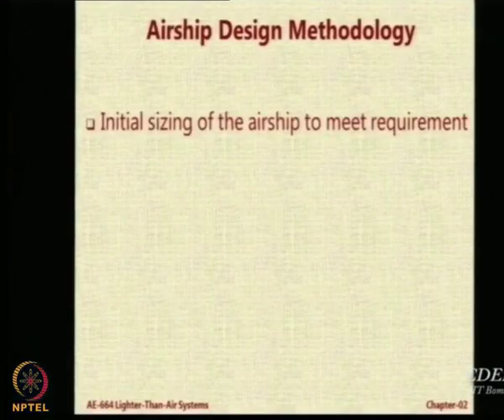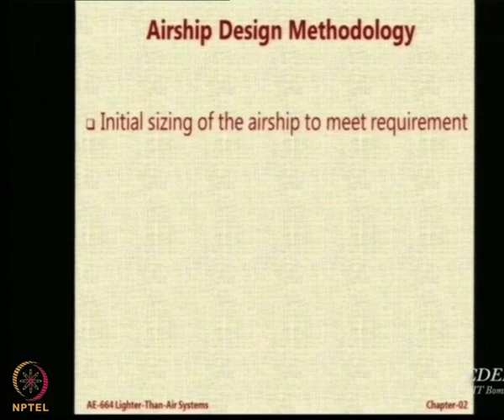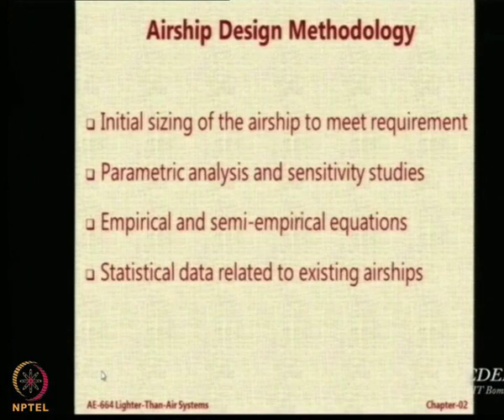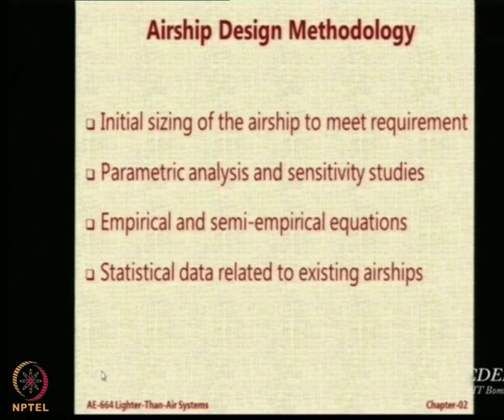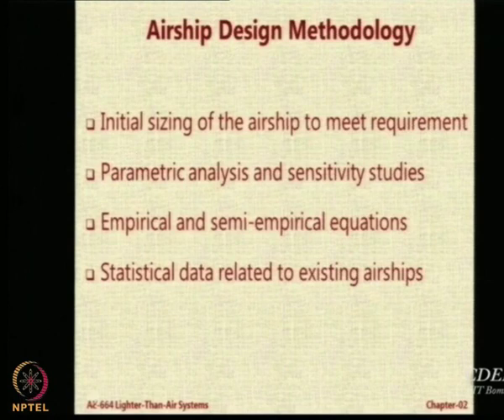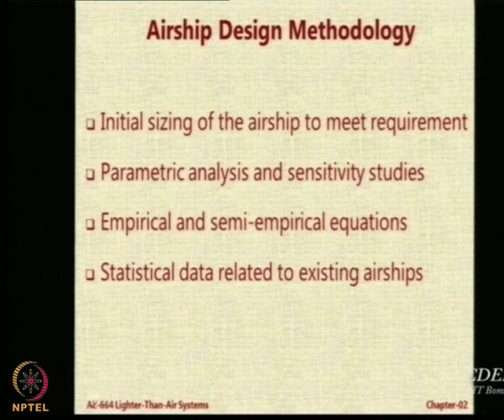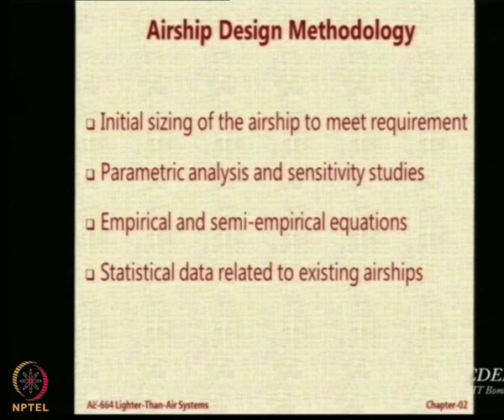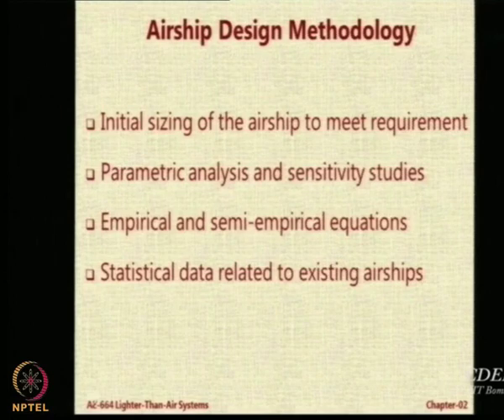Lecture 72: Overview of Airship Design Methodology ADM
Overview of Airship Design Methodology,